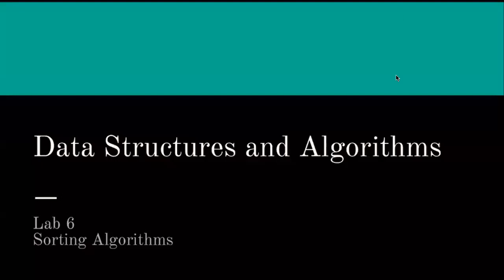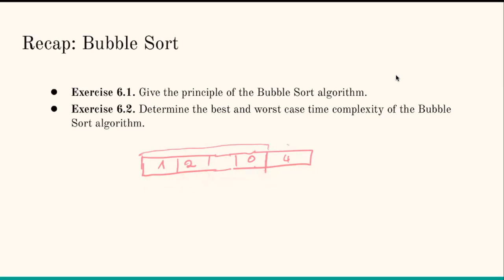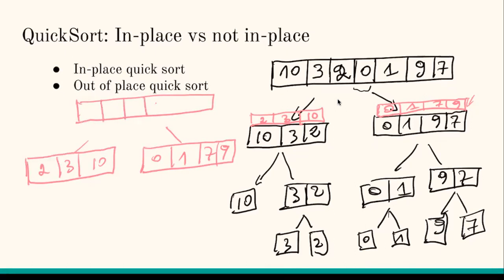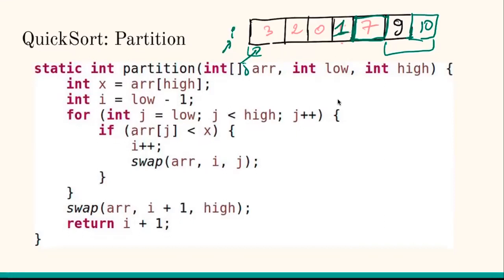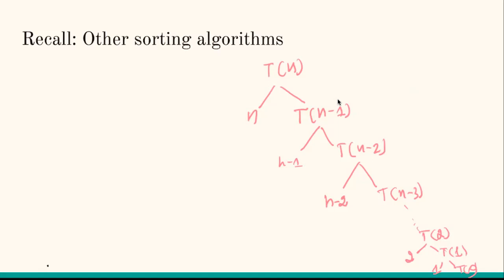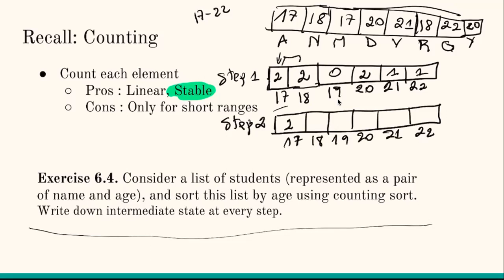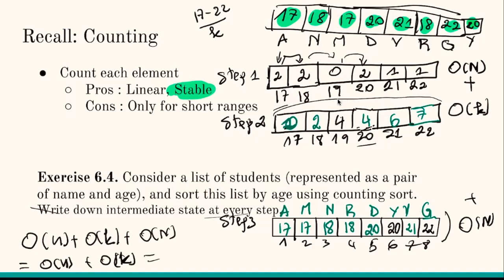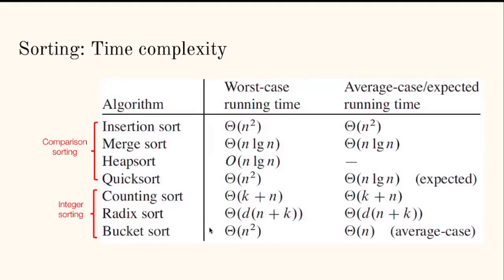Sorting Algorithms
Data Structures and Algorithms: Sorting Algorithms with Time Complexities.

Timeline:
00:00:00 Recap Selection Sort & Insertion Sort
00:09:15 Bubble Sort
00:12:44 Quick Sort
00:51:29 Counting Sort
01:12:11 Radix Sort
01:19:40 Summary: Time Complexities